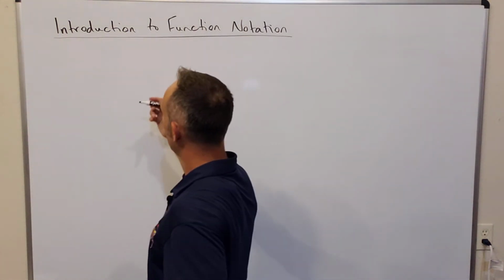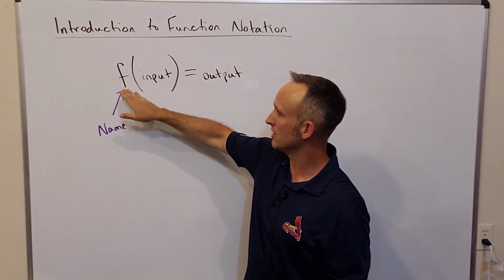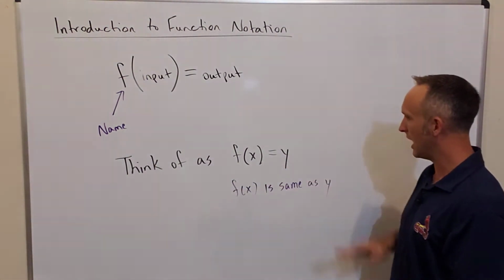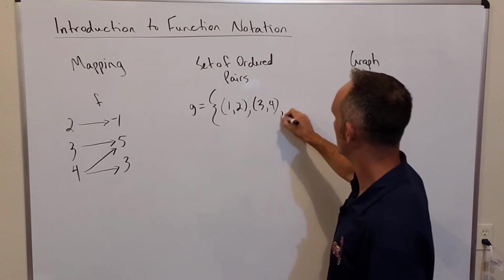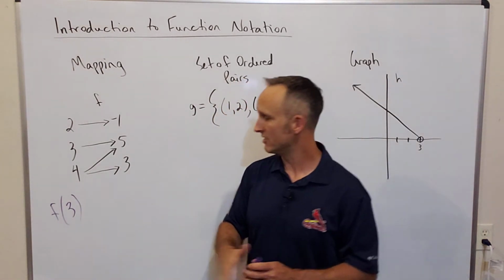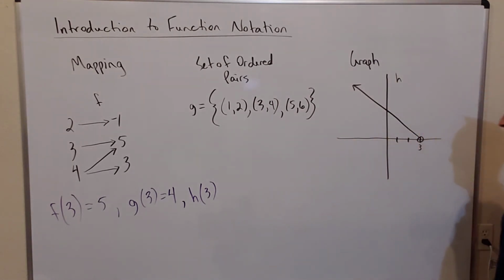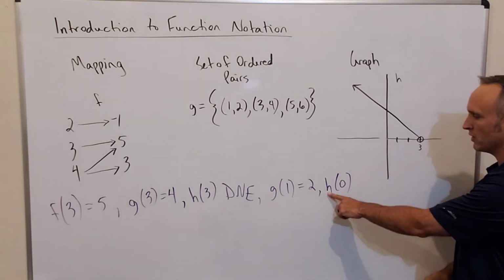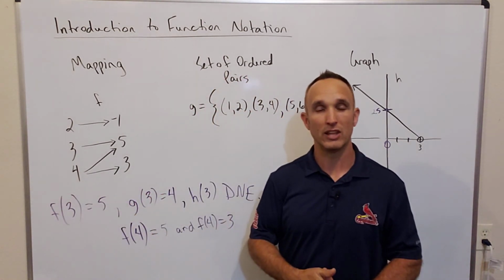Introduction to Function Notation